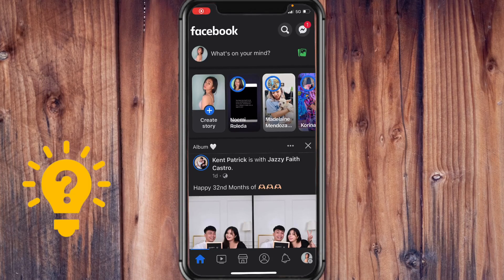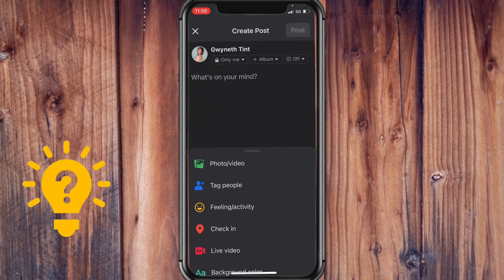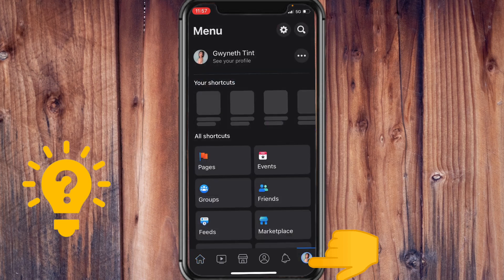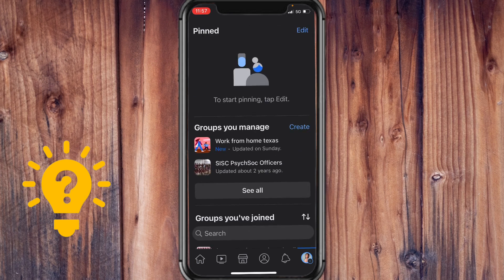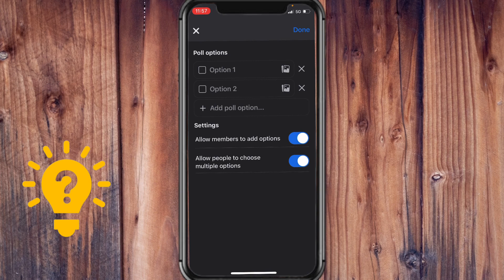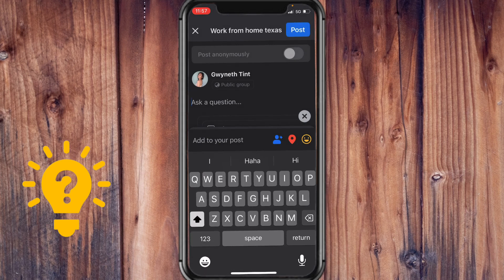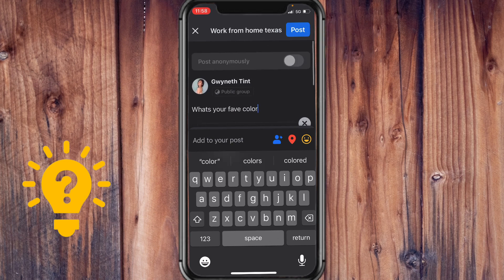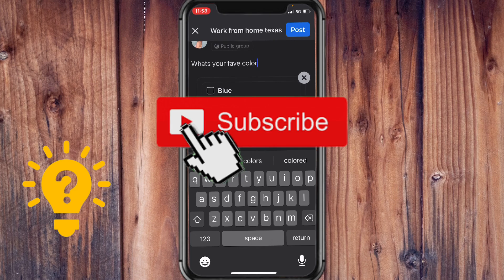How To Create A Facebook Poll | Social Tech Insider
In this tutorial video from Facebook, we explain to you the best way to Create A Facebook Poll.